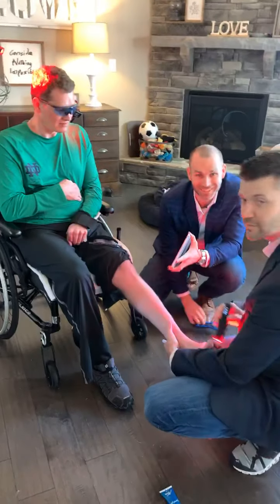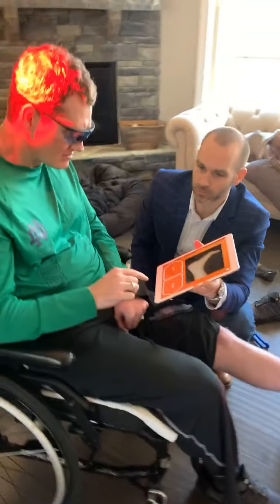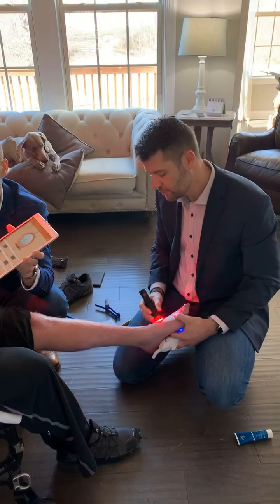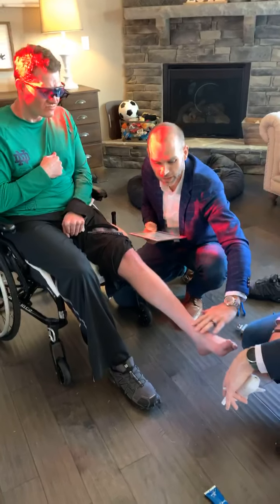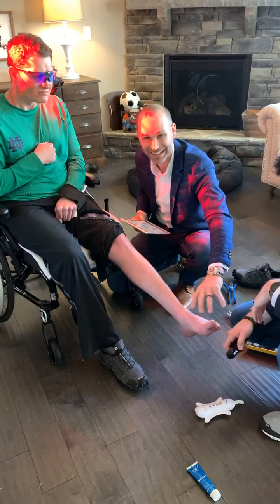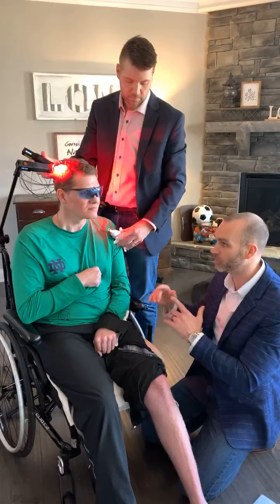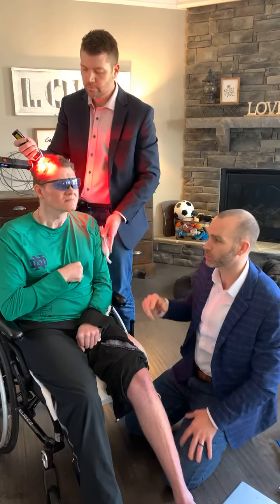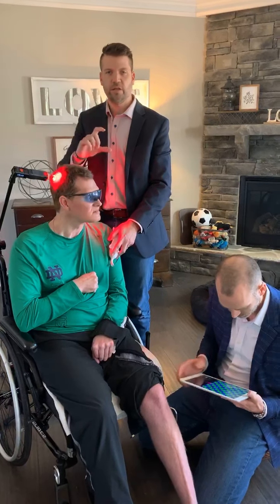Live Melillo Method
Dr Kyle Daigle & Dr. Brandon Crawford